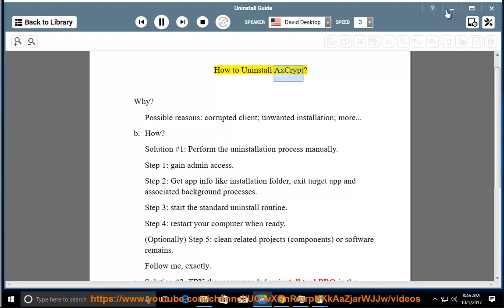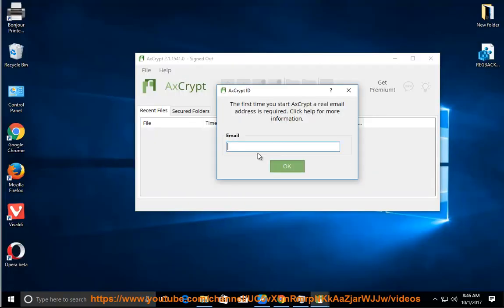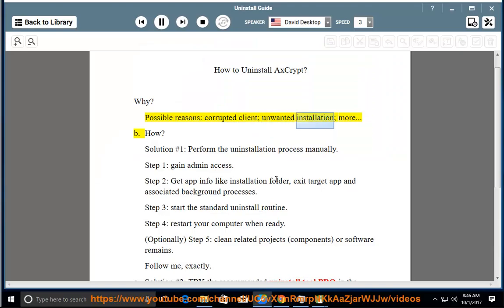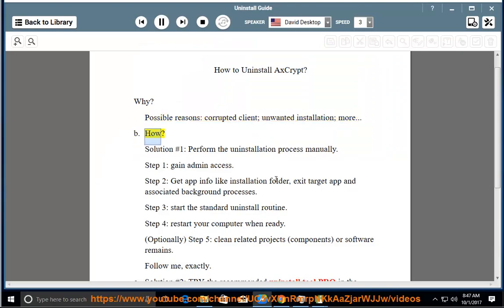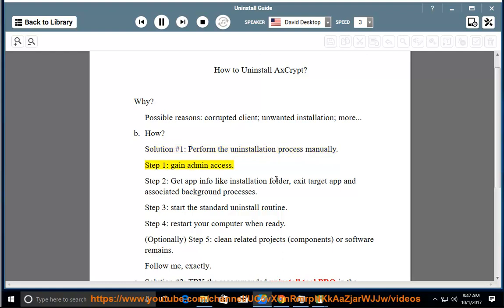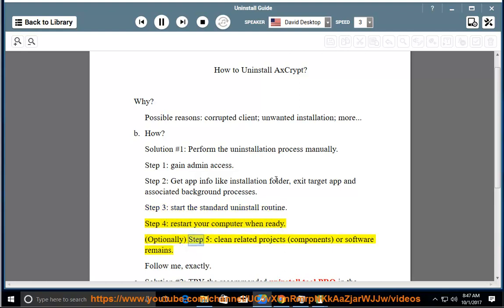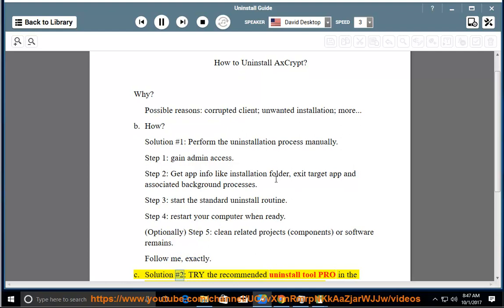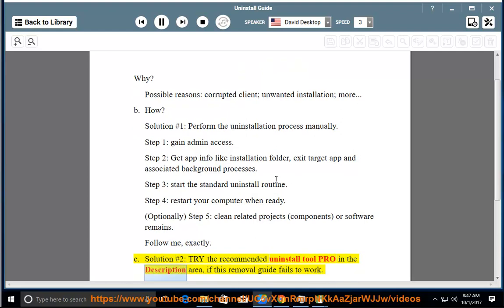Uninstall AxCrypt 2 on Windows 10 Creators Update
This vid explains how to Uninstall AxCrypt manually. Plz use this uninstaller tool PRO@ if you are having trouble doing so.

Uninstall Get Backup Pro for Mac